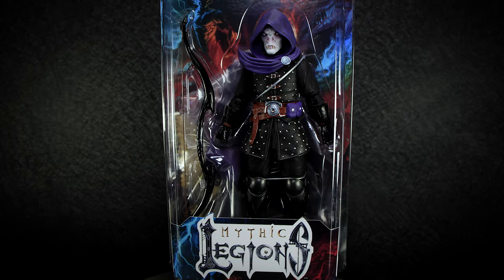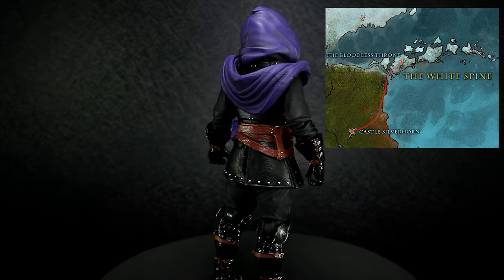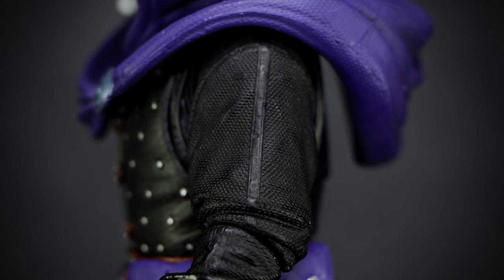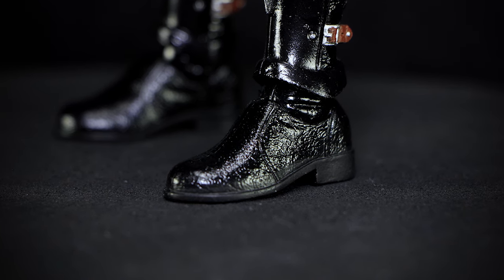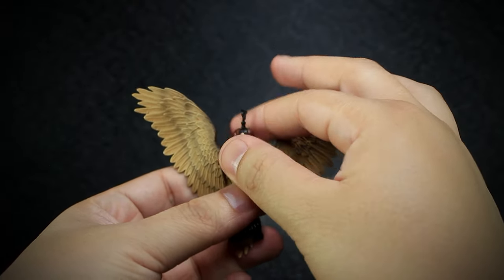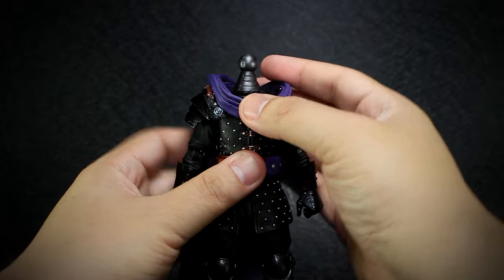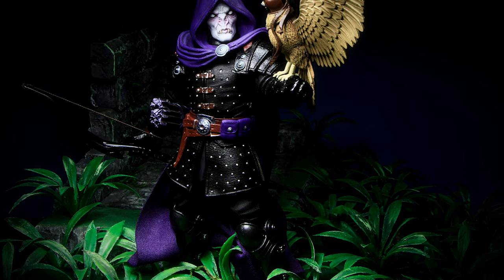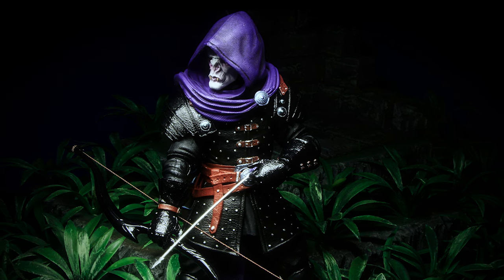Mythic Legions - Illythia Wave - Vallak Review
Hey guys, taking one last look at the Illythia wave, with Vallak!
The scout from The White Spine, the homeland of Illythia's brood. You'll instantly notice Vallak's accessory, Cinder, his pet falcon. Its a amazingly detailed falcon, with head that rotates, sitting on a leather forearm piece, that rests on top of the figures arm. When i first saw this piece, i was sure it was an entire arm segment, not just add-on, a great idea if you want to swap it around with other characters!
The hooded parts of the figure transition into a cloth cape as well, giving the figure a unique hooded appearance, something I'm sure were going to see a lot of use on, when the wizards are released.
Using entirely new leather armor, Vallak is the first to be showcased with this version, giving him a less knight armored look then the rest of the vampires, and stands out, even if all the armor is painted black.
A must have for all the vampire collectors, Vallak is a introduction into Four Horsemen's new parts they are using for the new wave of Mythic Legions!

0:00 Unboxing
0:30 Figure information
1:05 Figure Details
2:55 Articulation
3:42 Accessories
5:21 Final Thoughts